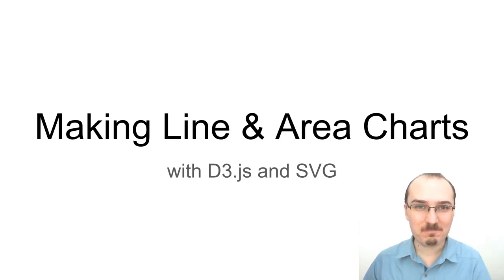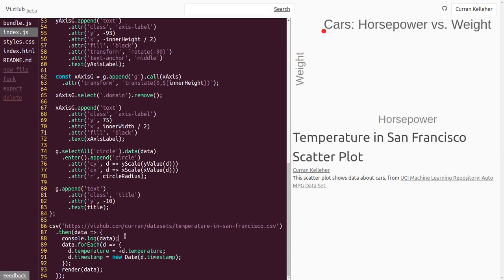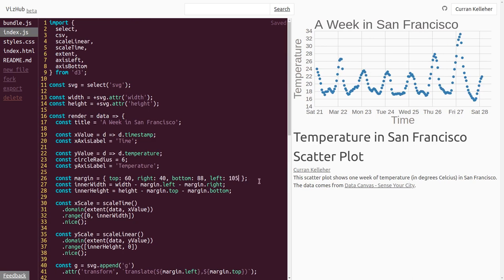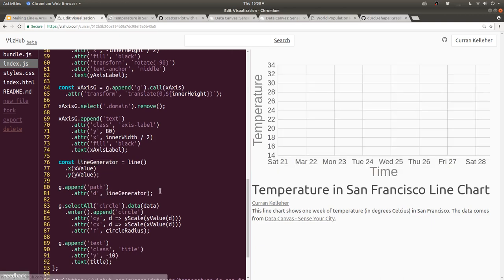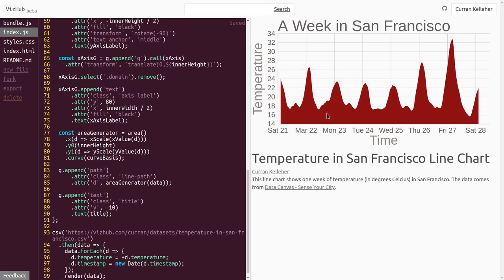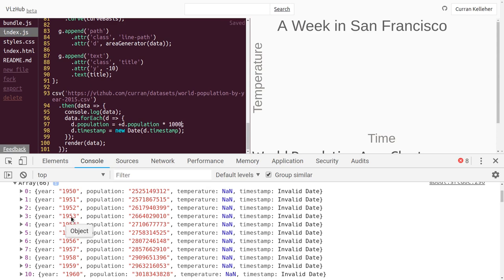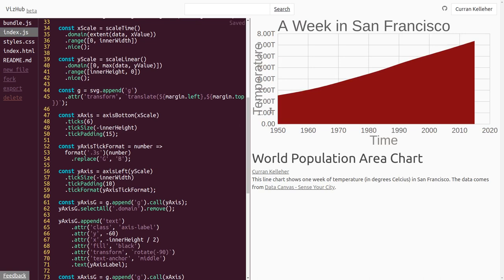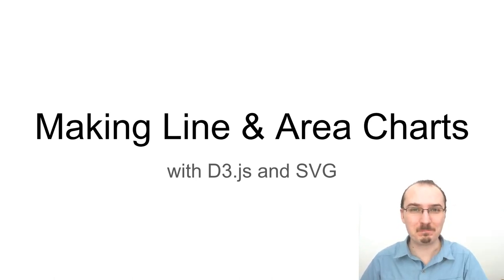Making Line and Area Charts with D3.js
Learn how to visualize data using lines and areas!